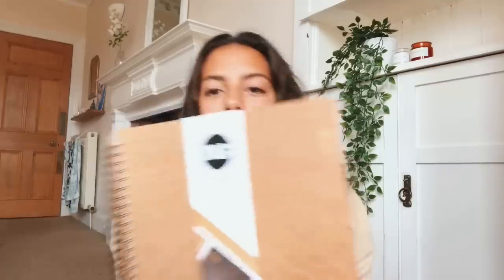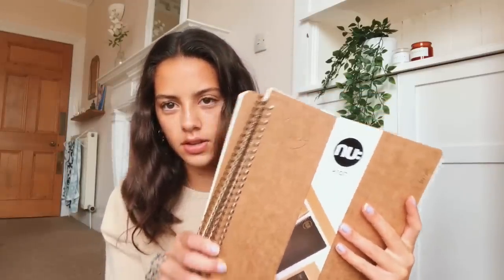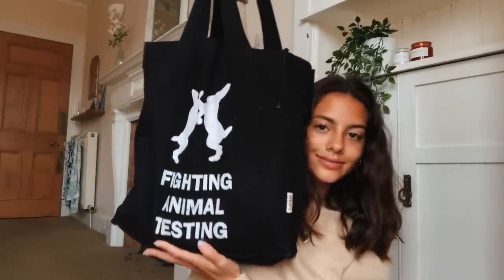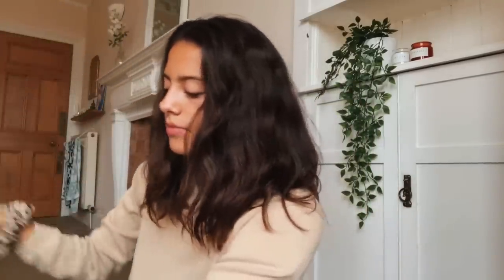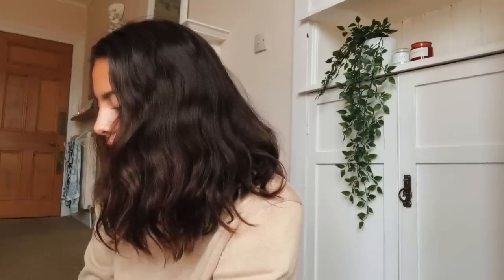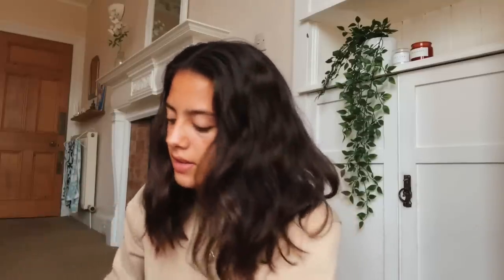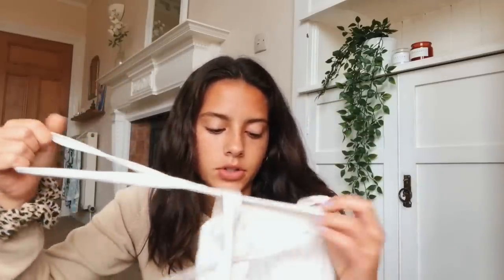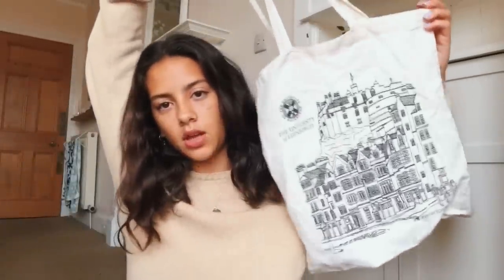BACK TO UNIVERSITY SUPPLIES HAUL + what's in my uni bag!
hope you enjoy this video where i show you all the supplies i've bought for uni this year as well as what's in my bag!

☆ vsco: naynaflorence
☆ depop: naynaflorence

FAQs
☆ where and what do you study? i study Economics and Maths at the University of Edinburgh
☆ where are you from? i am half indian and half english and i grew up in London
☆ how do you film/edit? i film on my iphone and edit on imovie

Discounts!

Music
☆ clueless kit im not sober

lotsa love, nayna xxx